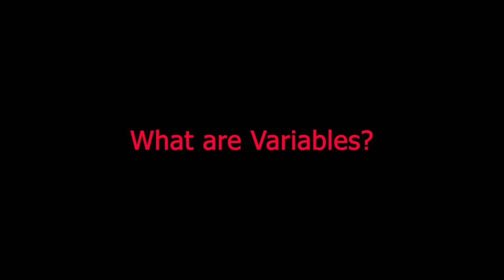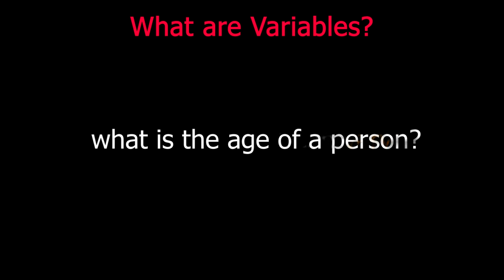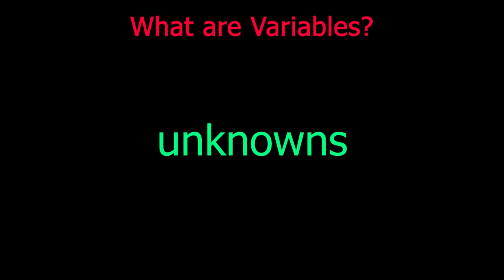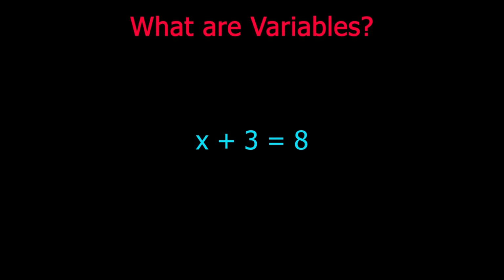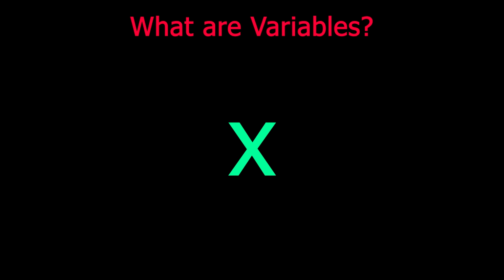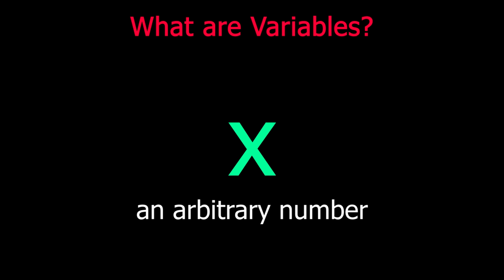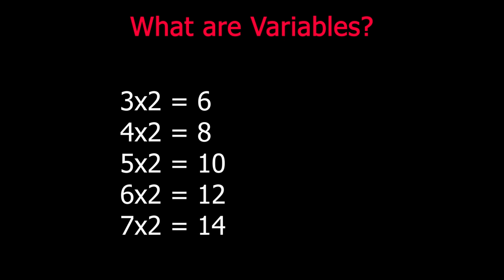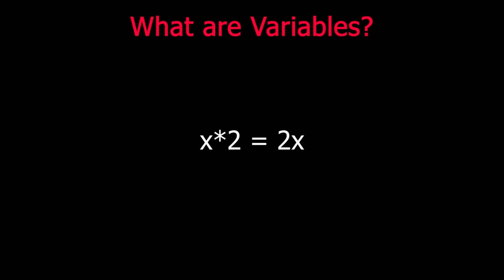What Are Variables? And why do we use them?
In this video, I break down what variables actually are in algebra and why the hell we even use them. I talk about how a variable can change, why it shows up as an unknown in equations, and how sometimes it can represent literally any number you want. I also explain why this idea is super important in real math, especially when proving stuff. Instead of checking every number one by one, we grab an arbitrary value and prove the rule holds for all of them at once. I use simple examples, like multiplying a whole number by 2 and getting an even result, to show how this works and why algebra is so powerful. If you’ve ever been confused about variables, unknowns, or how proofs work, this video will clear that up fast.